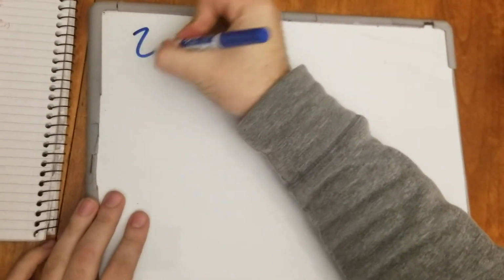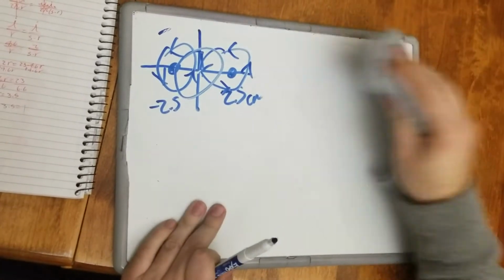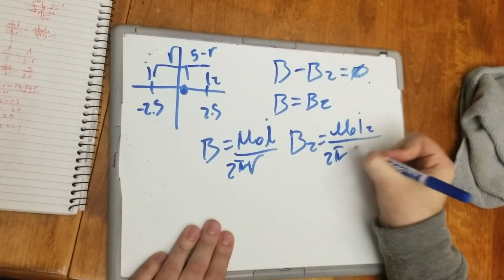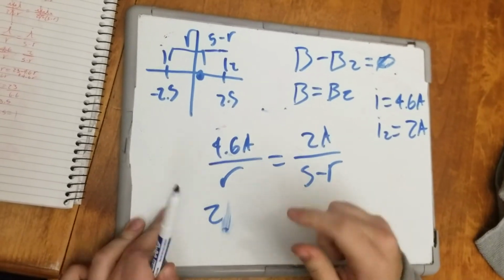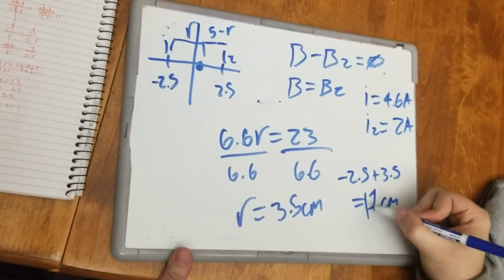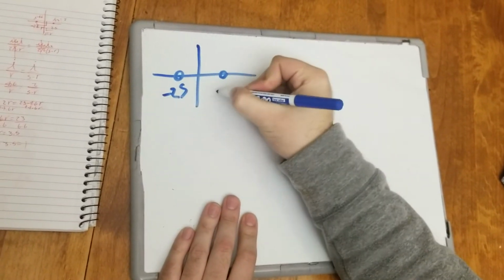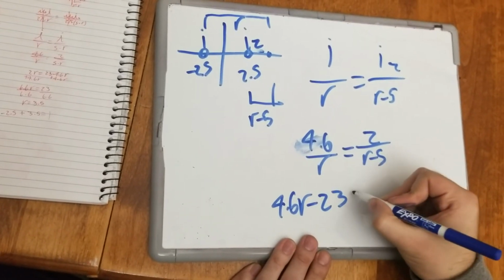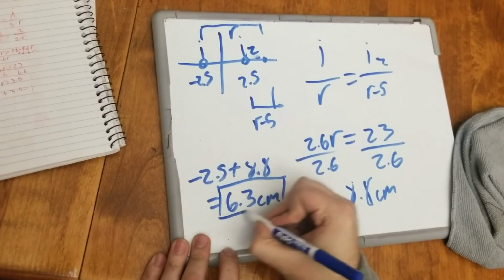doing problem 29.41 in mastering physics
i do problem 29.41 from mastering physics